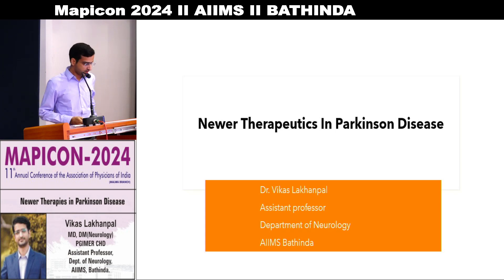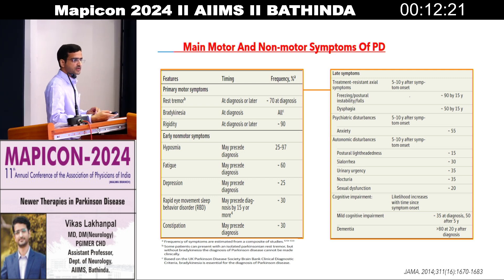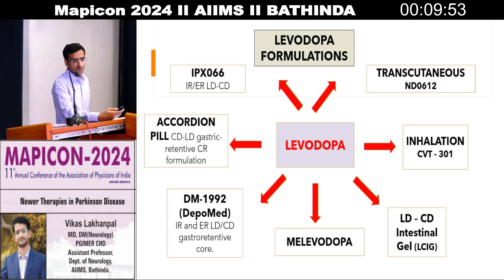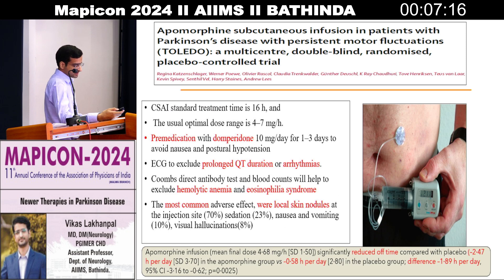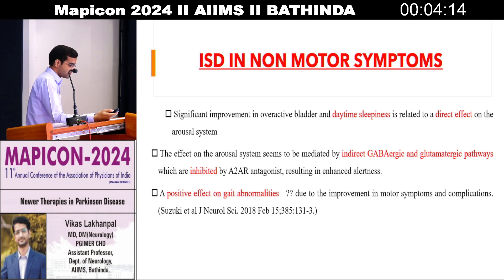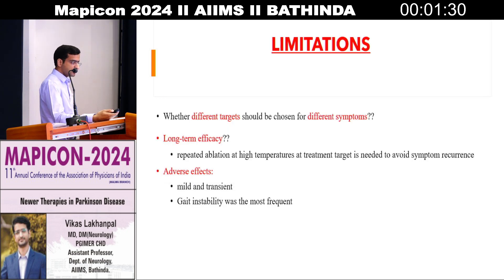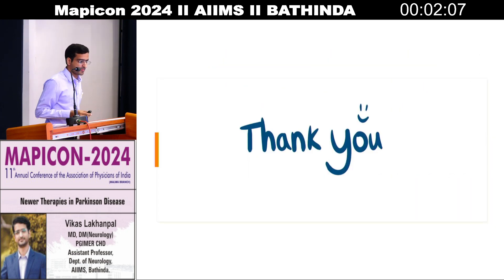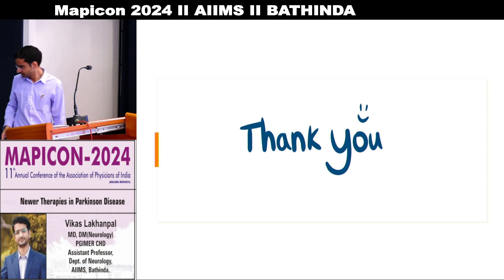Dr Vikas Lakhanpal MAPICON 2024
11th Annual Conference of Association of Physicians of India (Malwa Branch) ‘MAPICON Bathinda 2024’ from 26th -29th September 2024 at Auditorium AIIMS, Bathinda, under the aegis of Punjab Medical Council (awarded 16 credit hours by PMC), Association of Physicians of India (API), Physicians Research Foundation of API and Indian College of physicians (ICP).
Prof Dr. Vitull k. Gupta. Organising Secretary